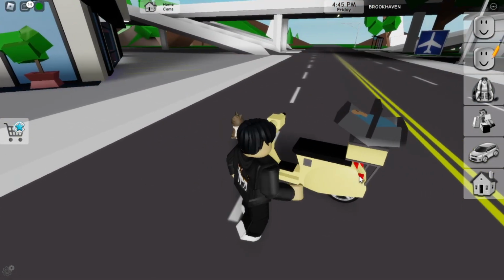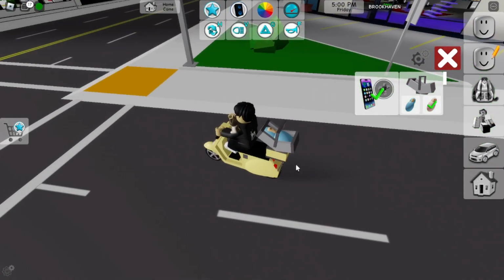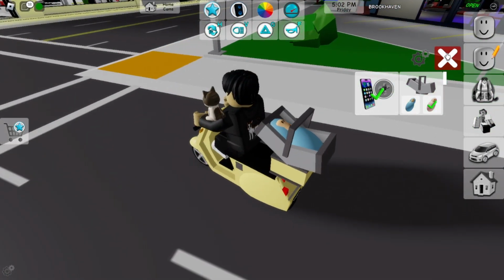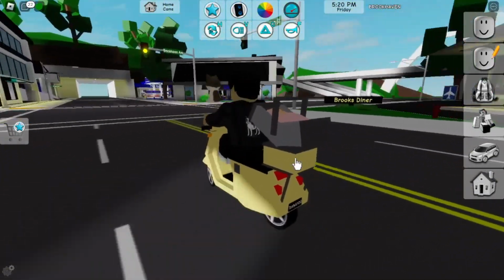Roblox Brookhaven 🏡RP HOW TO SPAWN BABY CAR SEATS IN VEHICLES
⭐️Use Star Code "O1G" When Buying Robux or Roblox Premium!